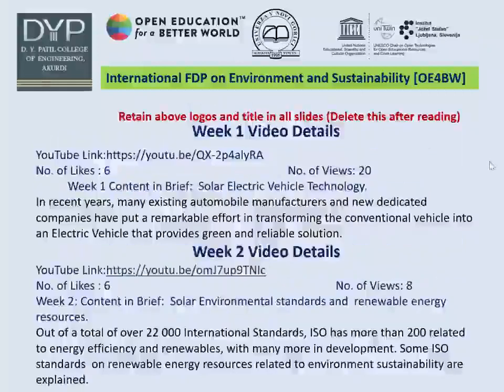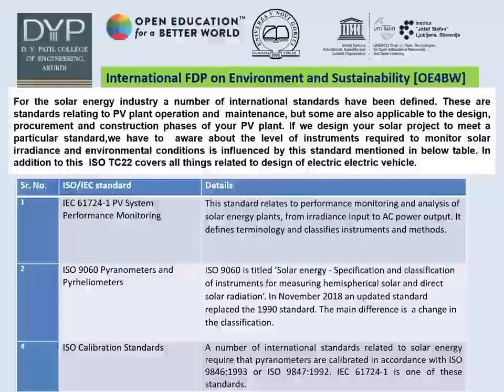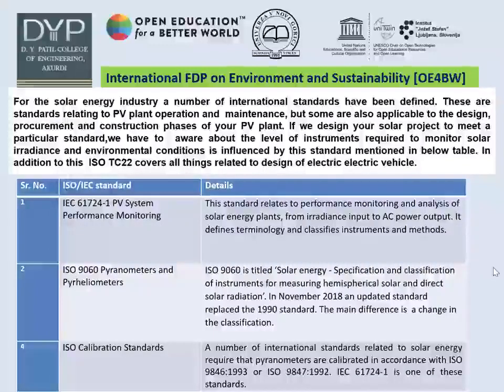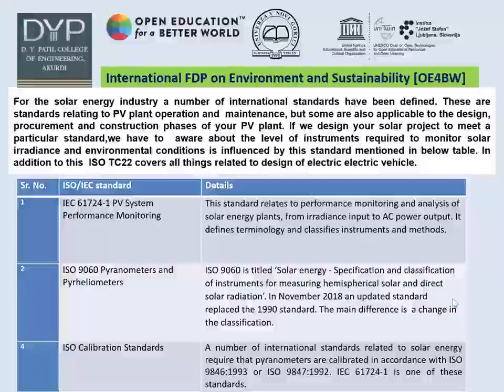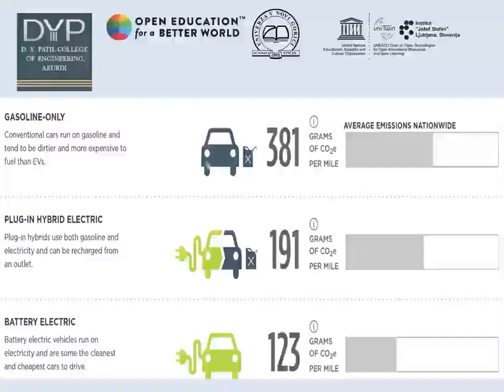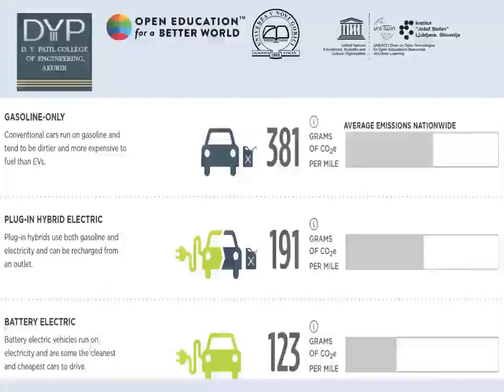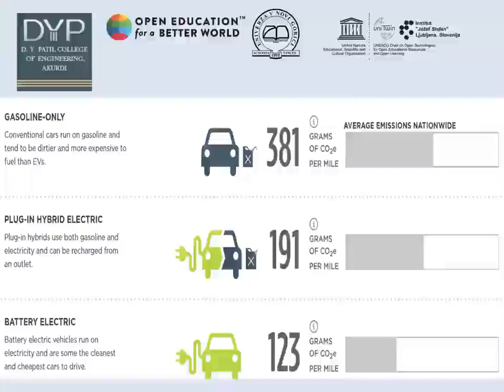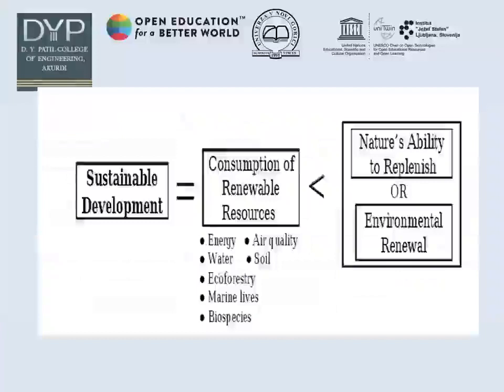Renewable Energy Sources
Ashwini Deshpande